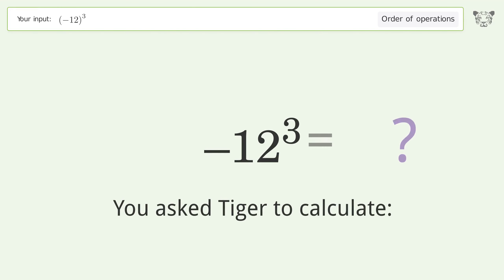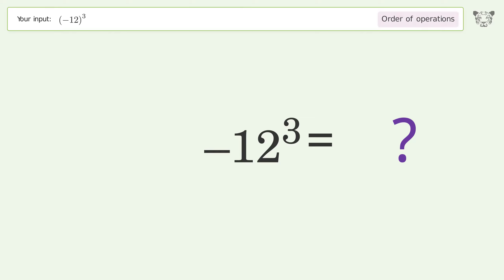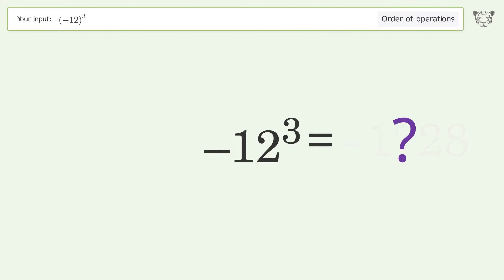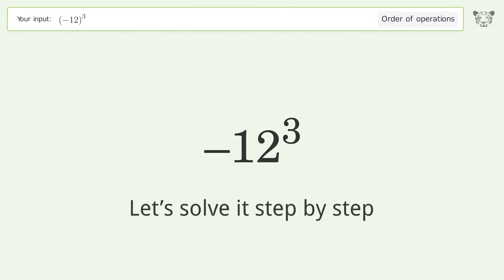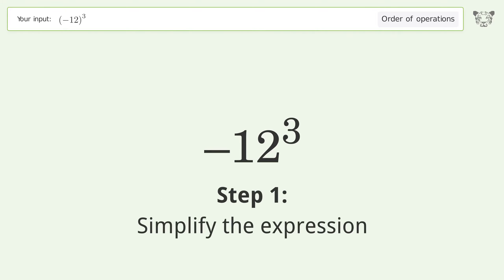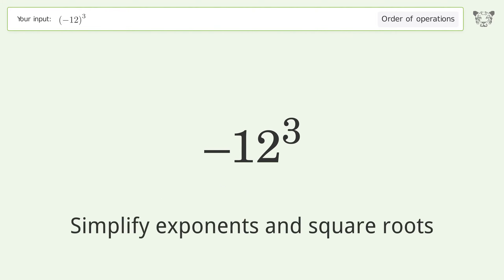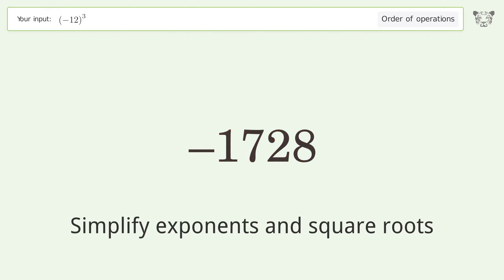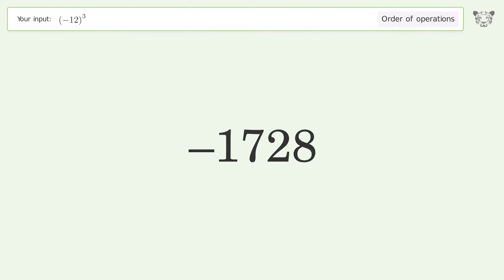Master Order of Operations: Solve (-12)^3 Step by Step!